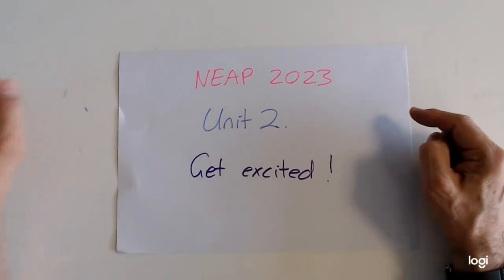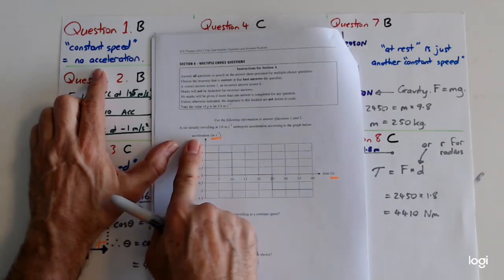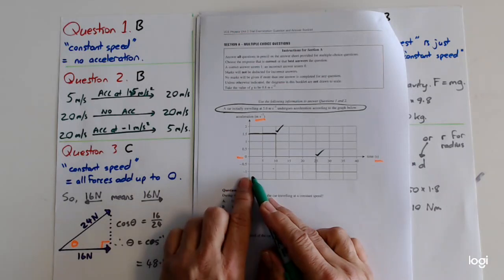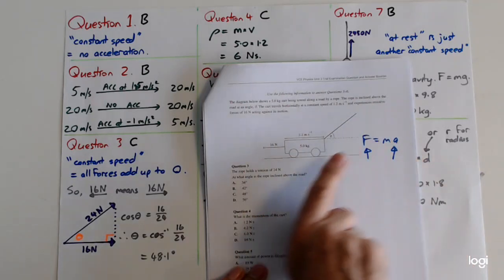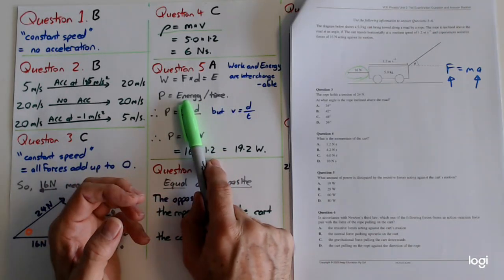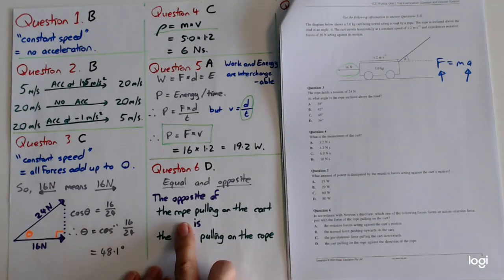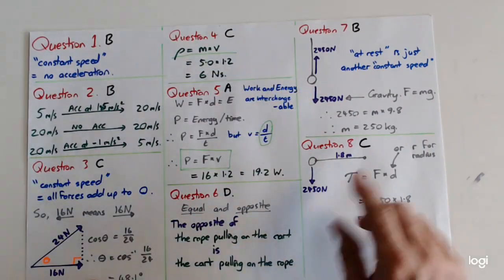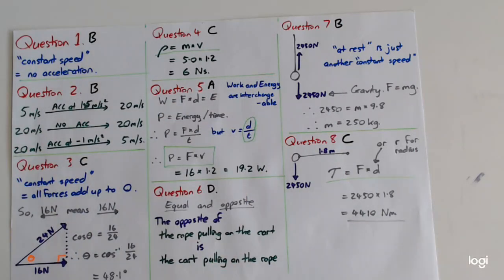NEAP23 U2 A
Me answering NEAP's 2023 Unit 2 exam. First of 4 videos.